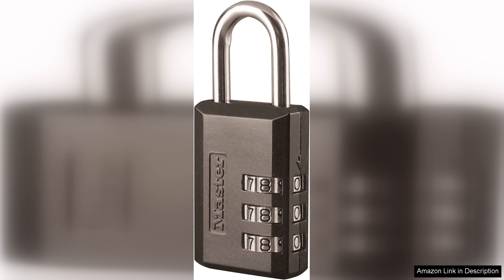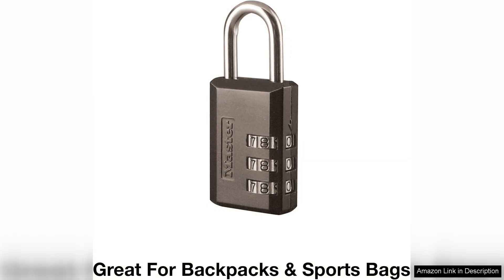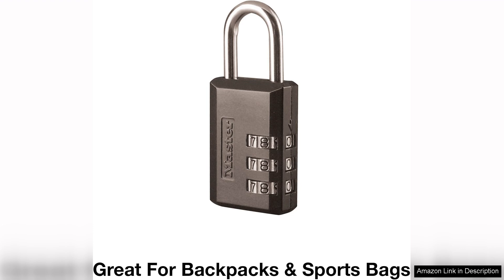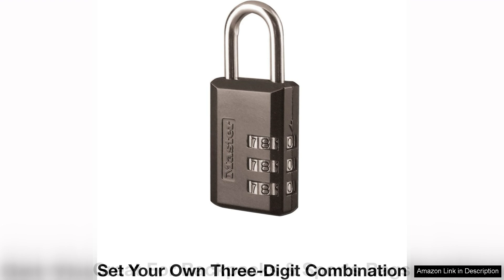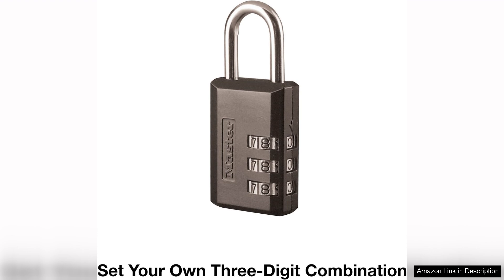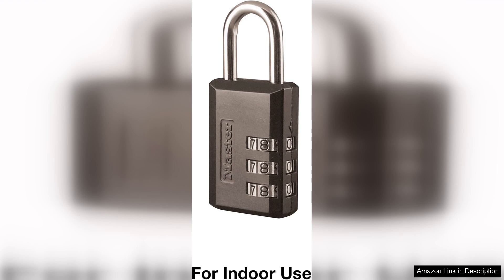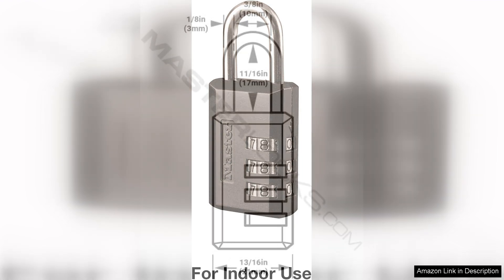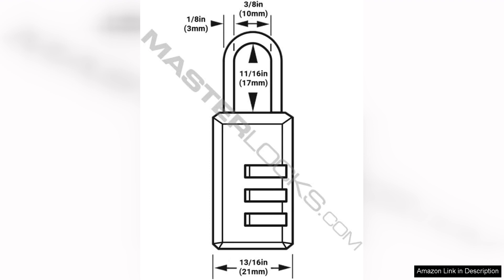Master Lock Black Combination Padlock Indoor Gym Locker Lock with Customizable 3-digit Review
The Master Lock Black Combination Padlock is a reliable choice for securing your valuables, especially in indoor environments like gym lockers. Its customizable 3-digit combination provides an added layer of security while allowing you to set a code that’s easy for you to remember.

One of the standout features of this padlock is its user-friendly design. Setting your own combination is straightforward, thanks to the clear instructions included. I appreciated the ability to personalize my code, which not only enhances security but also eliminates the frustration of remembering a random number. The lock has a smooth mechanism that allows for easy operation—just a simple turn of the dials, and you’re in.

Durability is another strong point for the Master Lock. It’s constructed with a sturdy metal body and a hardened steel shackle that resists cutting and picking, making it a solid choice for gyms where theft can be a concern. The finish is also resistant to rust and corrosion, which adds to its longevity.

However, while the padlock excels in functionality, it does have some minor drawbacks. The 3-digit combination may not offer the same level of security as a 4-digit or higher combination lock, especially if someone happens to observe you entering your code. Additionally, the lock’s size might not be suitable for all locker types, so it’s advisable to check compatibility before purchase.

Overall, the Master Lock Black Combination Padlock is a practical and secure option for anyone looking to safeguard their belongings in an indoor setting. Its customizable features, ease of use, and robust construction make it a commendable choice for gym-goers or anyone needing a reliable lock. For the price, it offers great value and peace of mind.